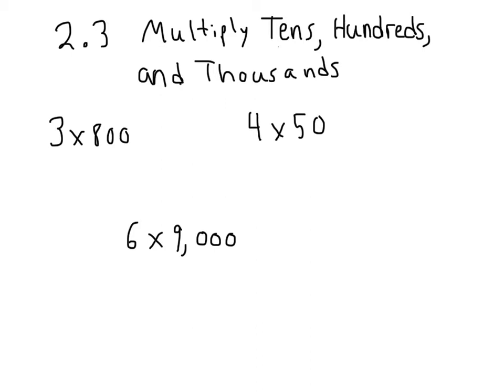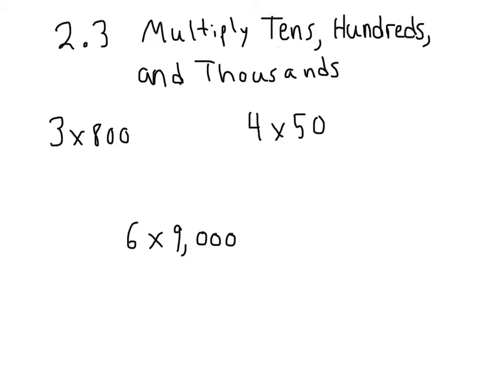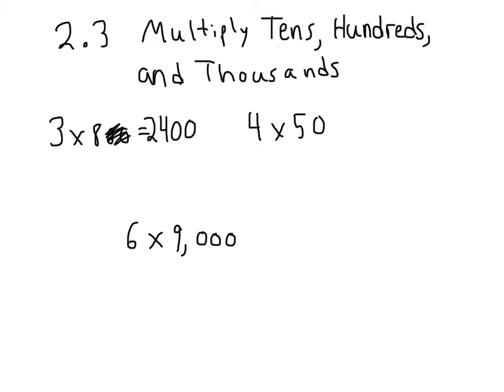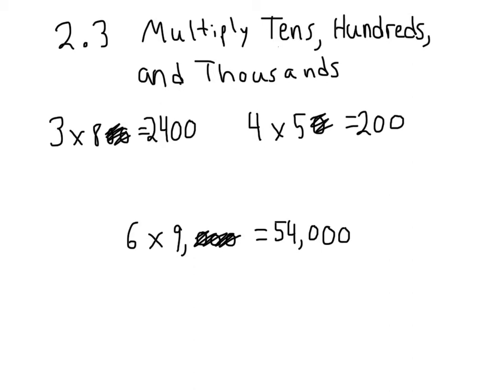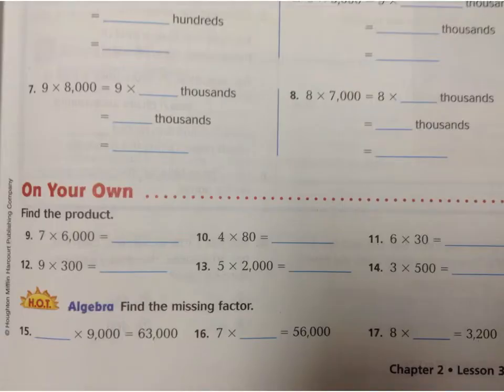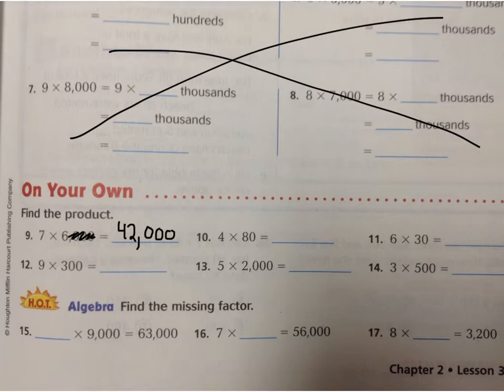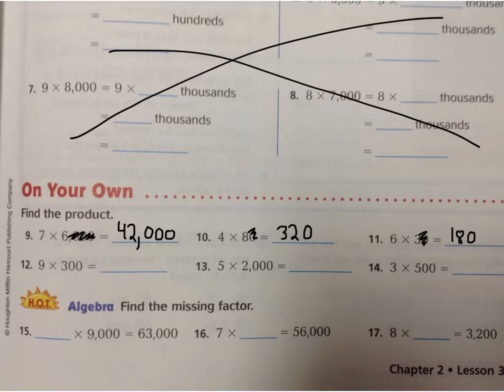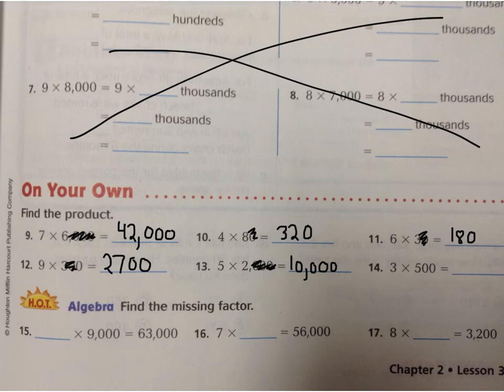2.1 multiply Tens, Hundreds, Thousands